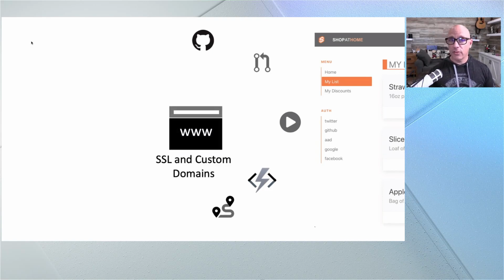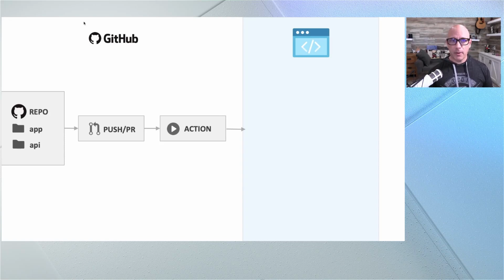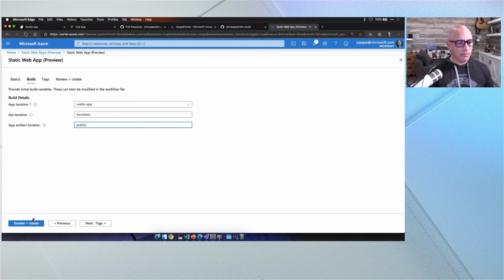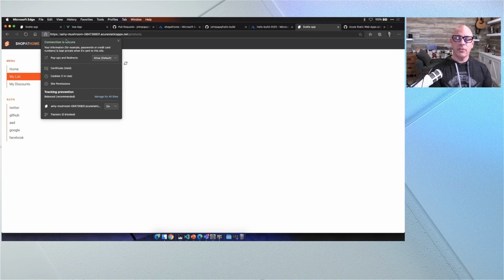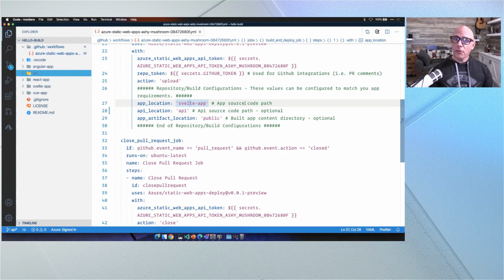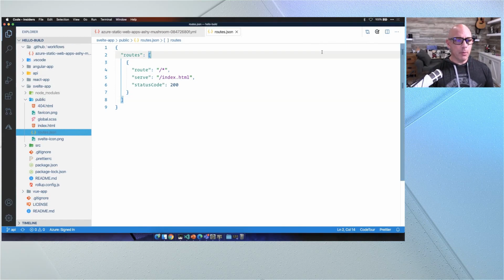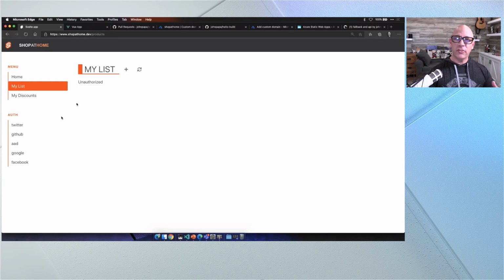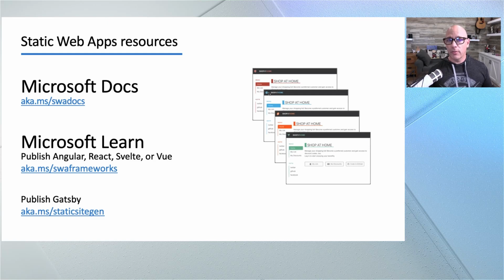Microsoft Build 2020 From code to scale! Build a static web app in minutes